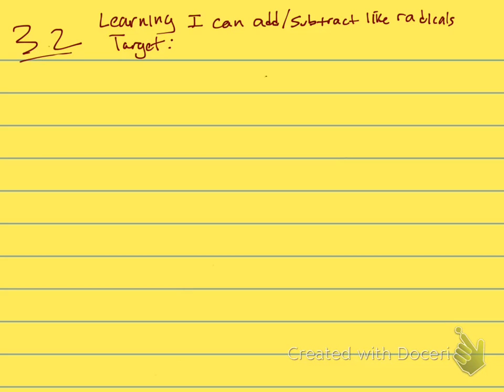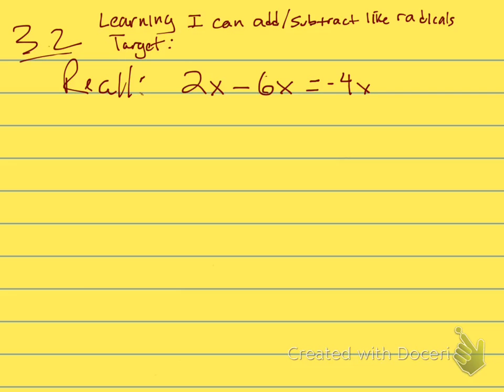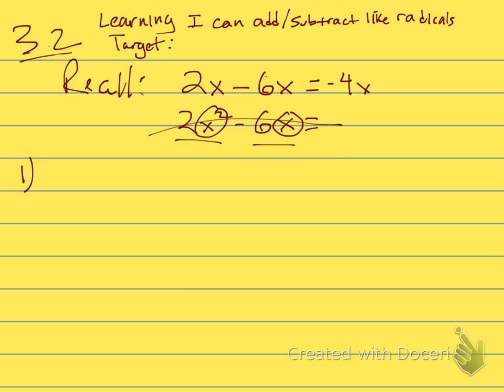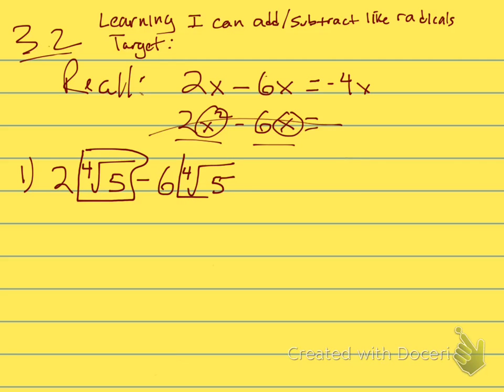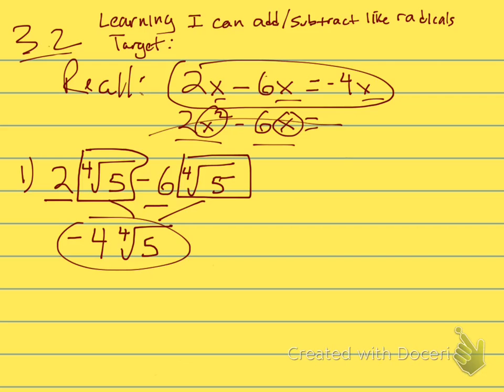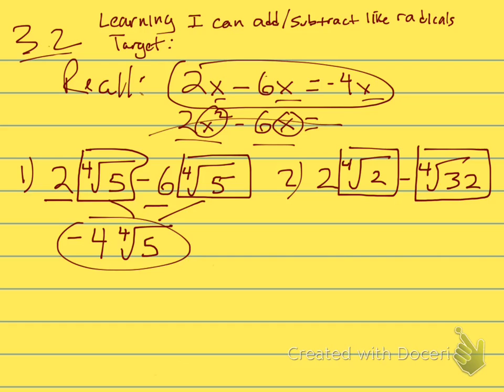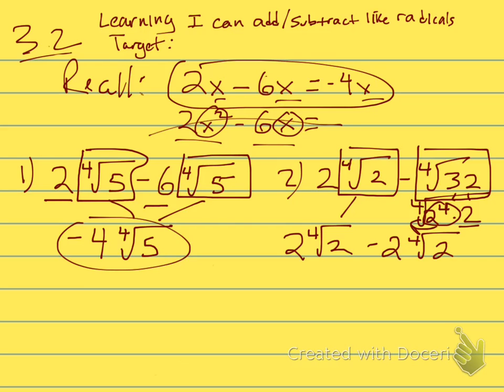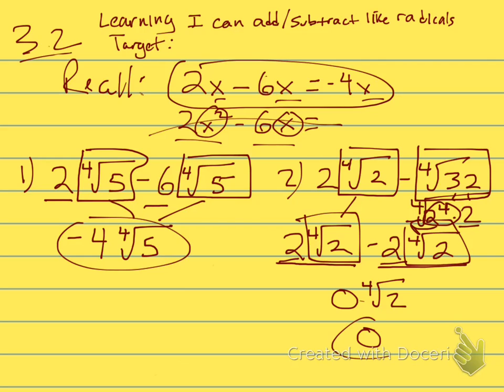3.2: adding and subtracting like radicals